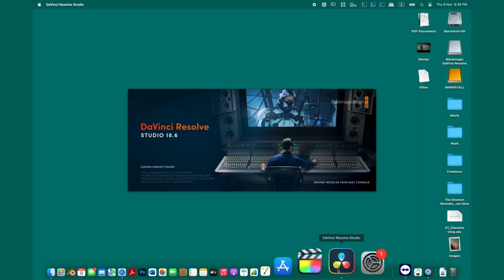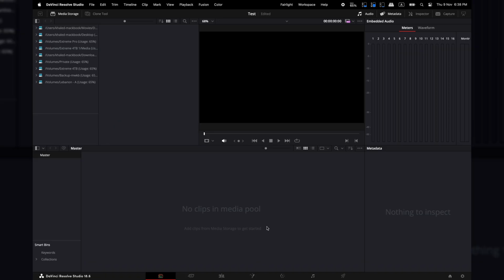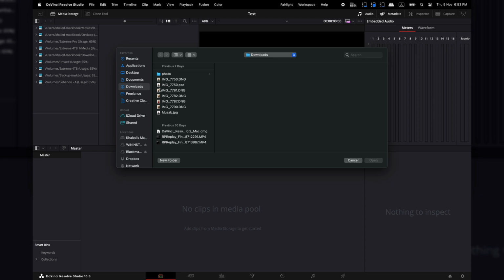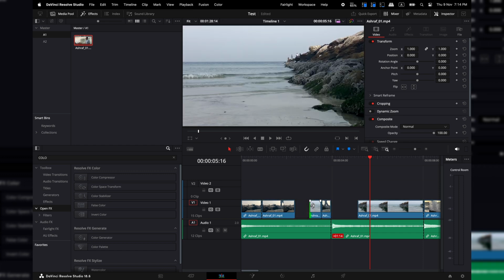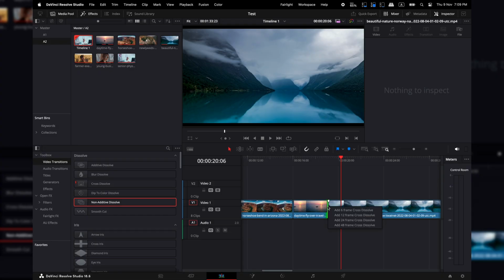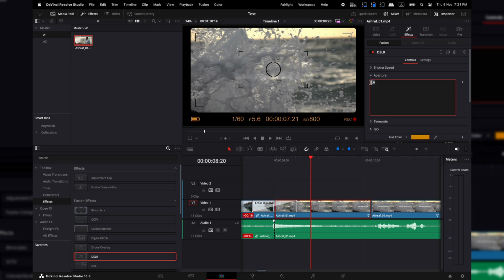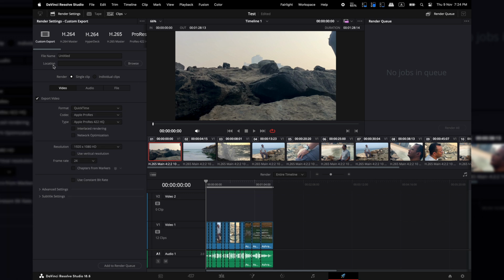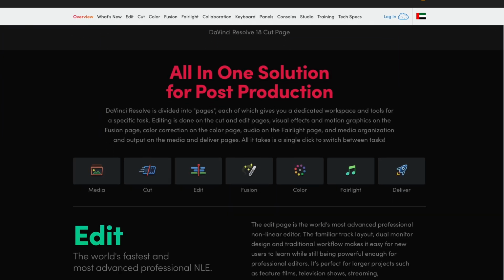Quick Start: Learn to Edit in 4 Mins: DaVinci Resolve Basics!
🎬 Welcome to our 4-minute crash course on DaVinci Resolve! 🎬

In this beginner-friendly tutorial, we dive into the essentials of DaVinci Resolve, the free and powerful video editing software used by professionals worldwide. Whether you're a budding filmmaker, a content creator, or just passionate about video editing, this guide is your quick start to mastering DaVinci Resolve's basics.

🔹 What You'll Learn:
- How to download and set up DaVinci Resolve
- Navigating the DaVinci Resolve interface
- Basic video editing techniques
- Adding transitions and effects
- Exporting your final project

🔹 Why DaVinci Resolve?
- Industry-standard software for color grading
- Comprehensive toolset for editing, audio, effects, and more
- Absolutely FREE to use

🚀 Ready to start your video editing journey? Let's get editing!

📝 Got questions or want to see more detailed tutorials on specific features in DaVinci Resolve, Adobe Premiere Pro, or Final Cut Pro?

© Chromosphere KB - Sharing knowledge to help you create amazing content!